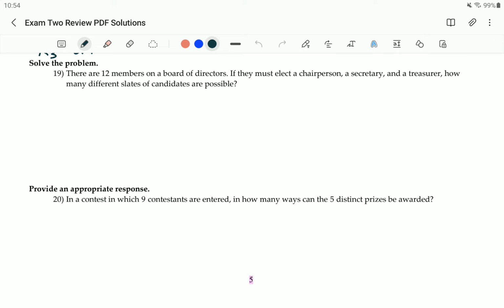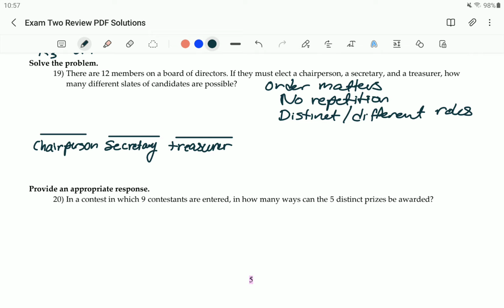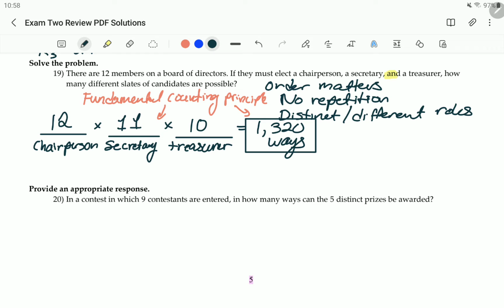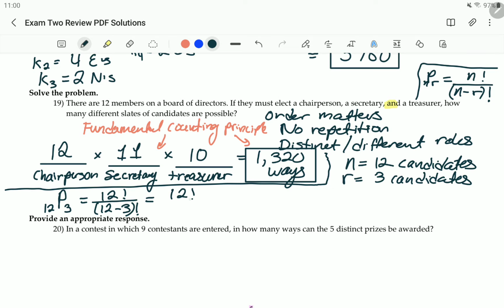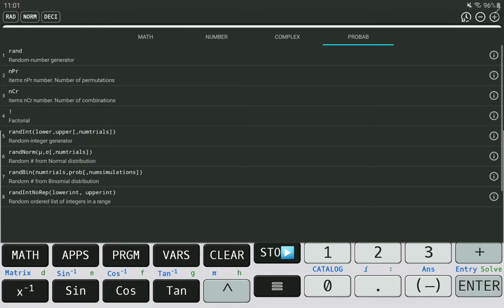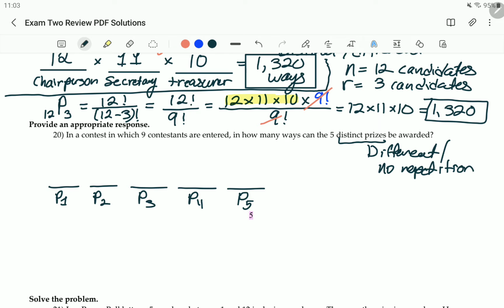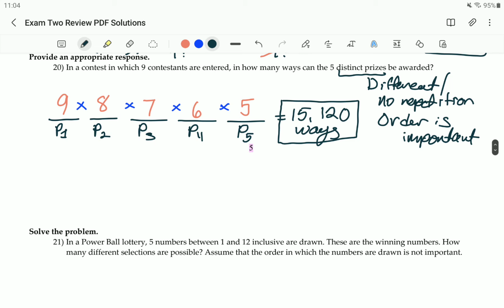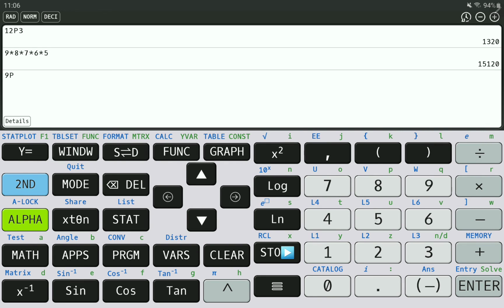SEEK Summer MAT 108 Exam 2 Review Questions 19 and 20 (Permutations)